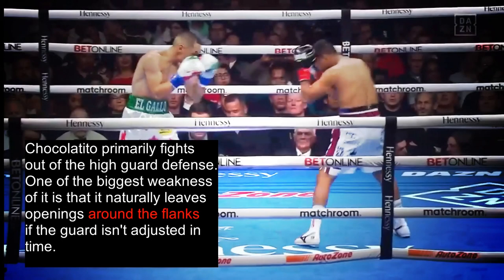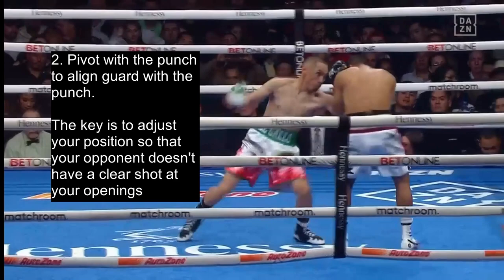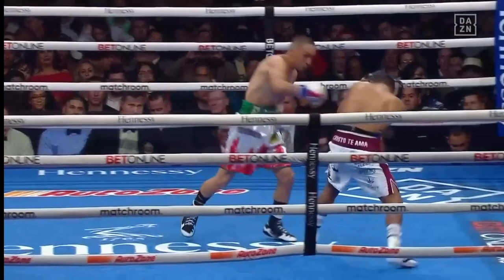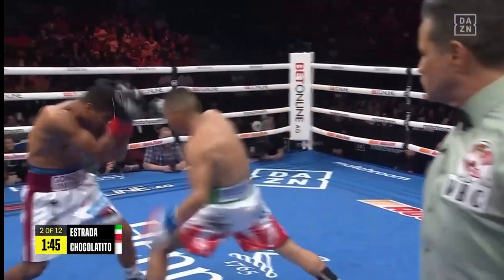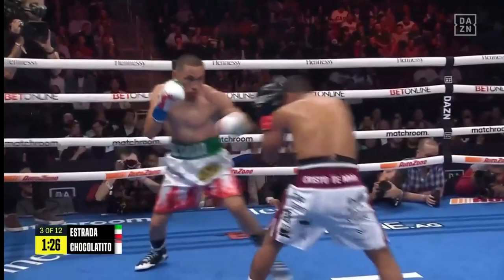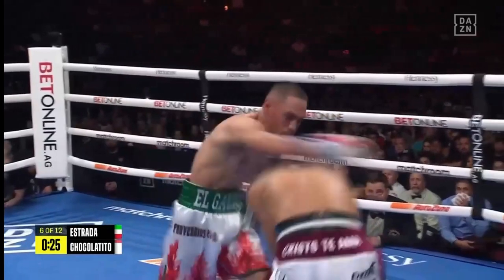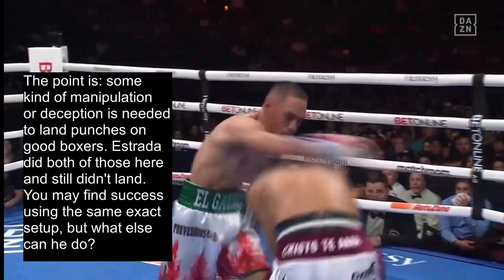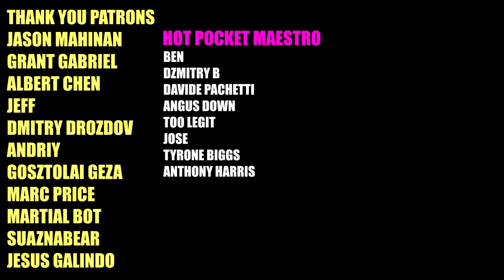Juan Francisco Estrada vs Roman Gonzalez 3: Bite Size Film Study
This is a short film study on how Juan Francisco Estrada showed a simple opening against the high guard defense. Attacking around the flanks. It isn't a full proof strategy so make sure to set up the punches with deception and guard manipulation first.